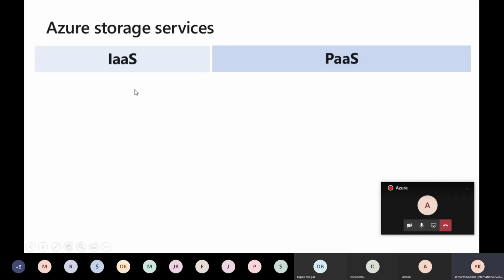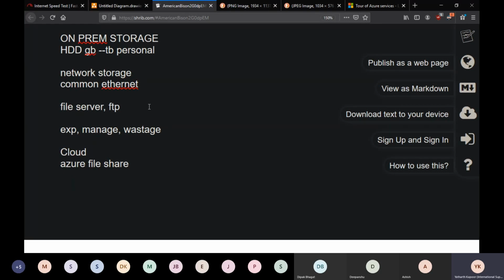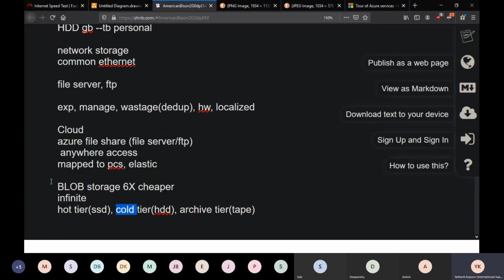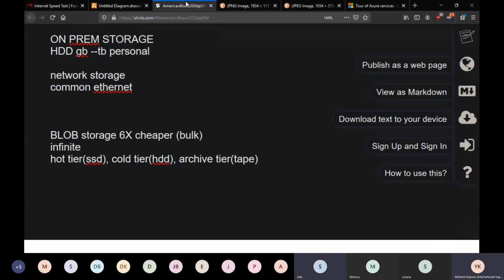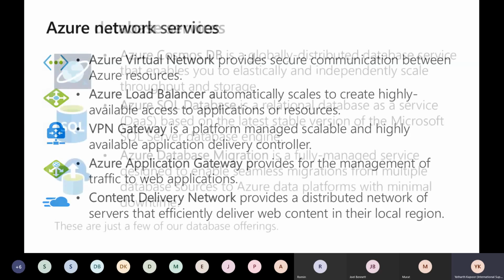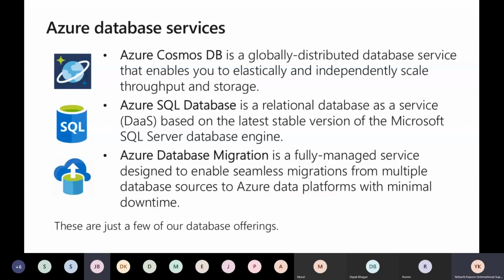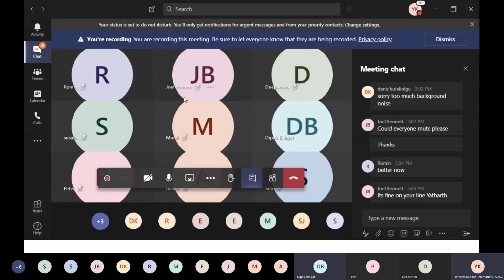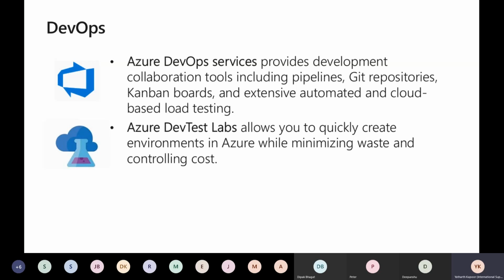Azure Basics Part-3